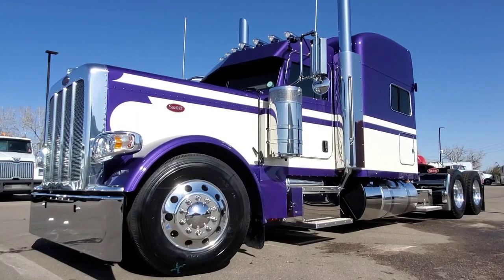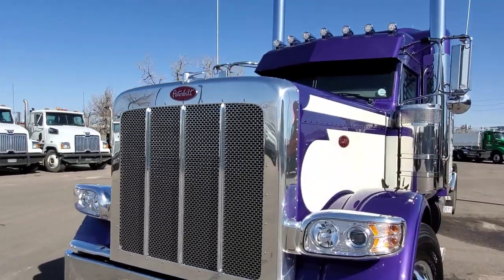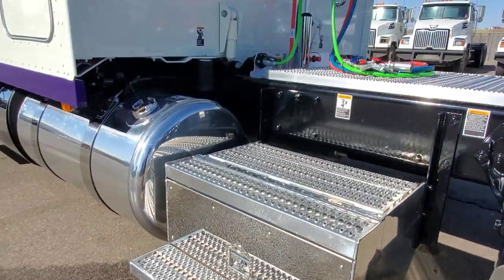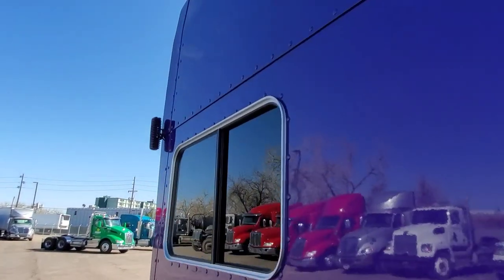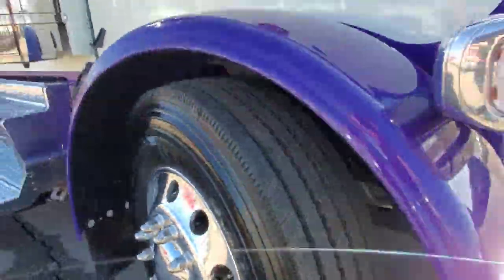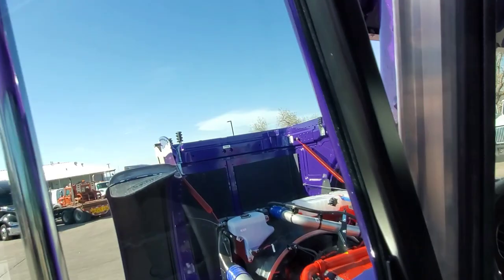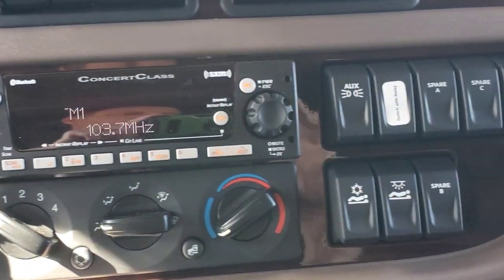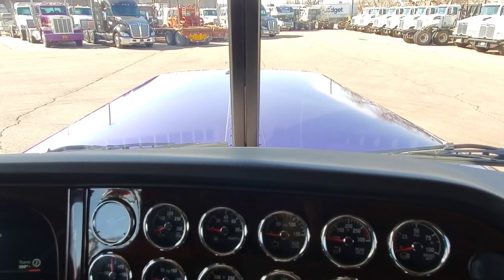Dameon Enterprise LLC Plum Crazy Bombshell! 🤩😃